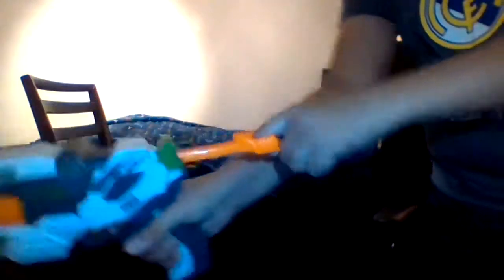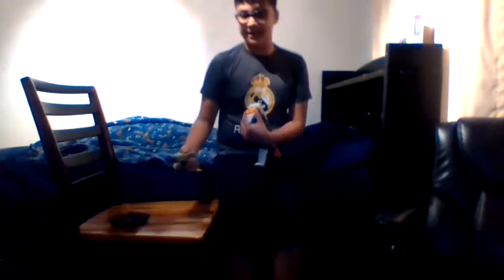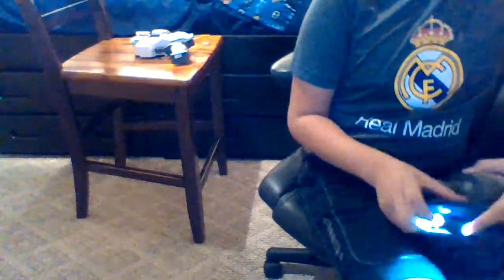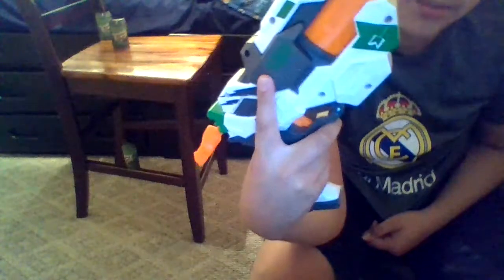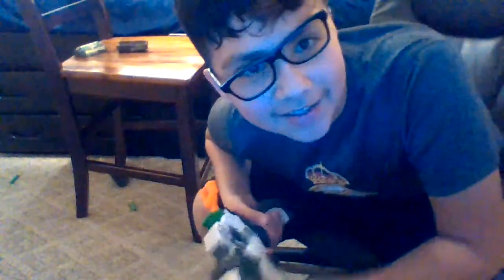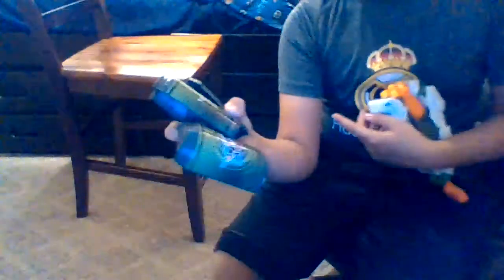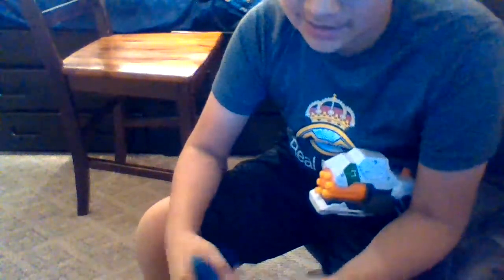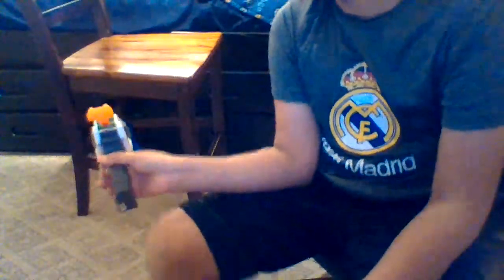Nerf Gun Maddness!